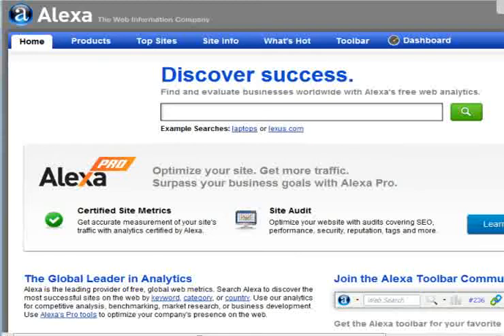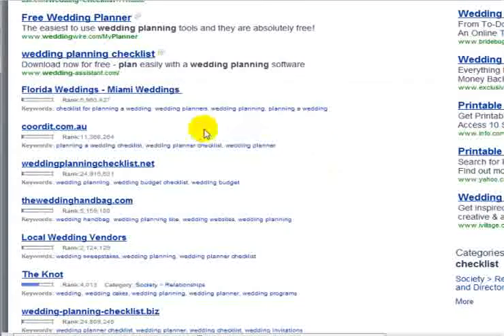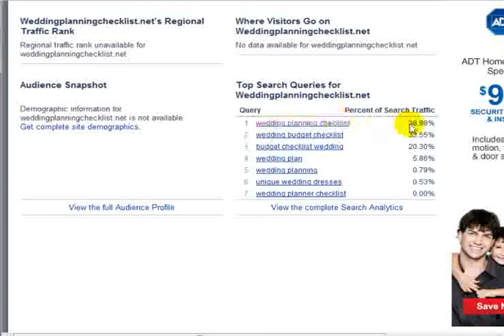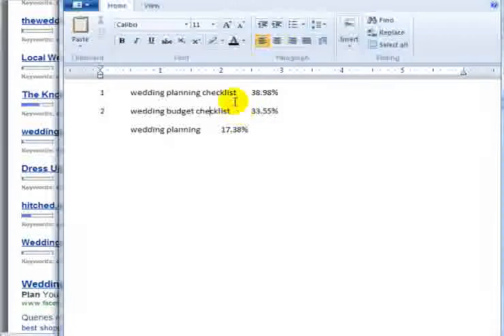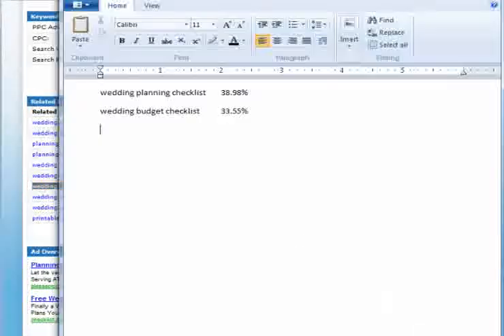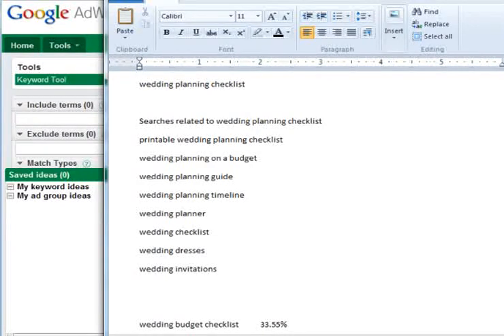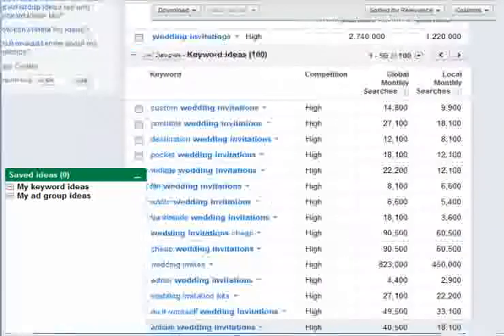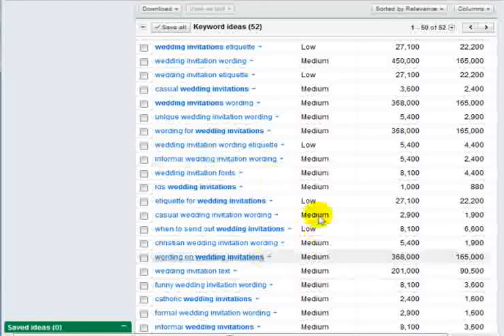8wp-Wordpress Training Online Keyword-plan